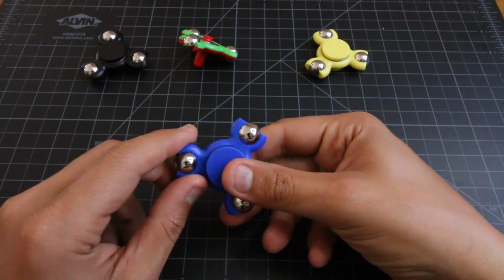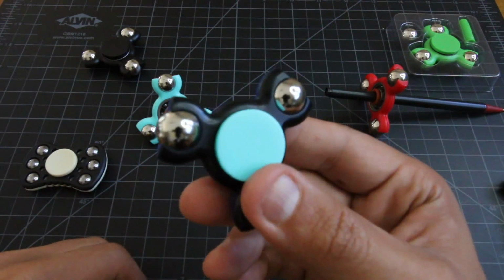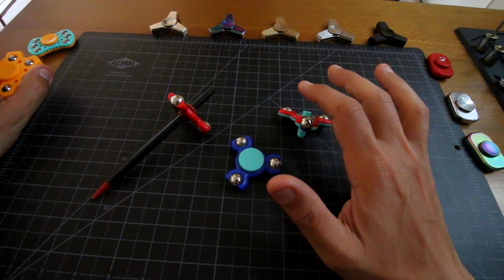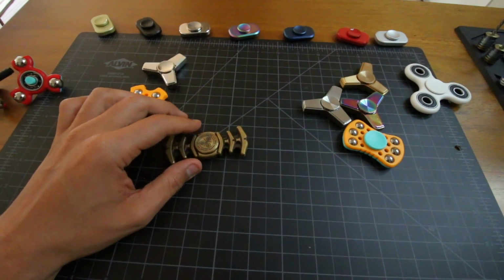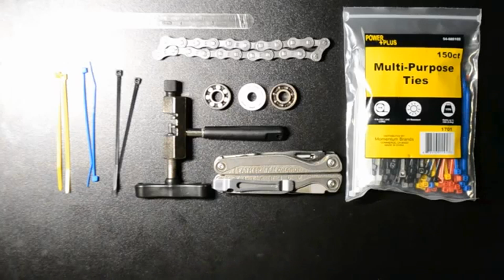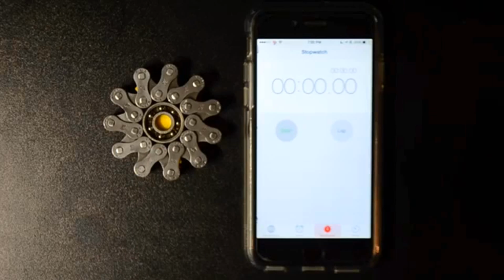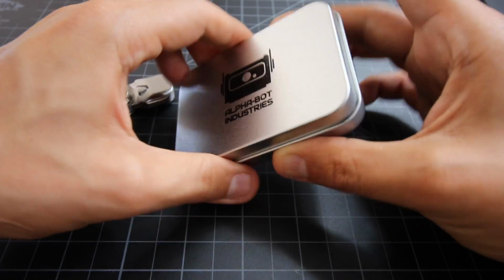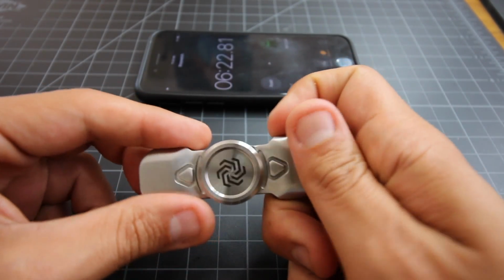more pepole random fidget spinner videos (part 2)